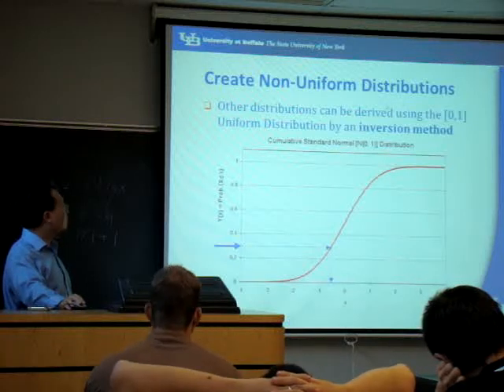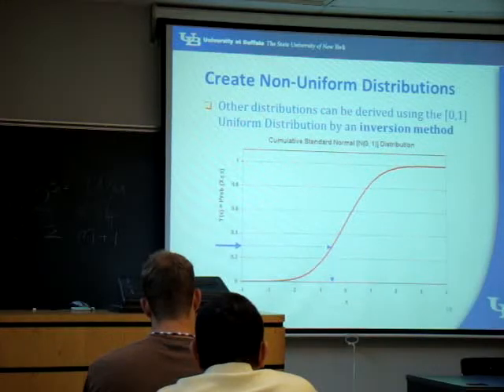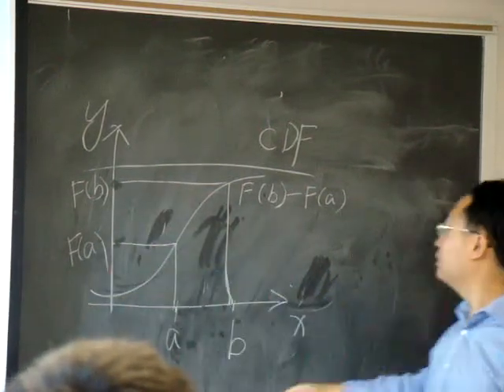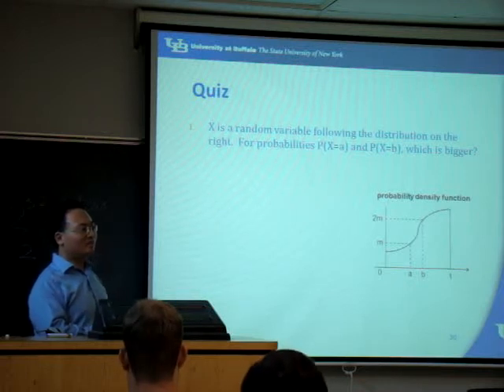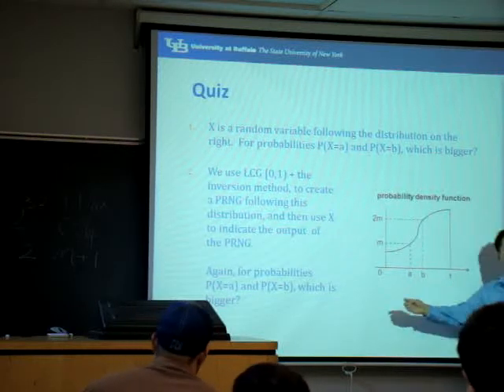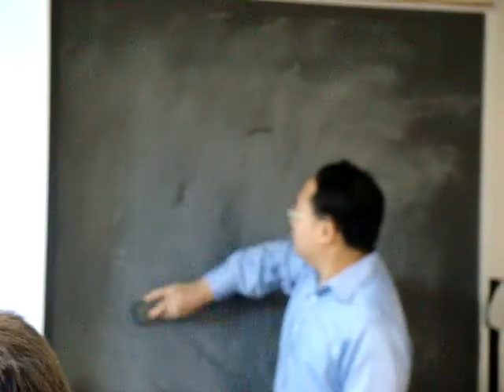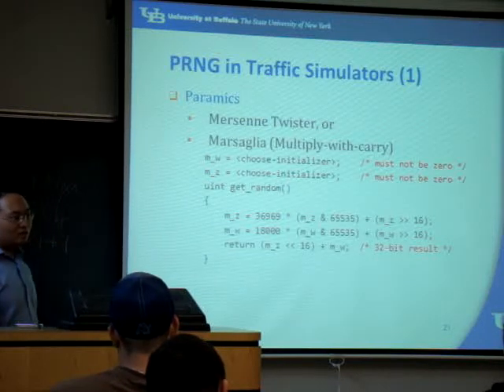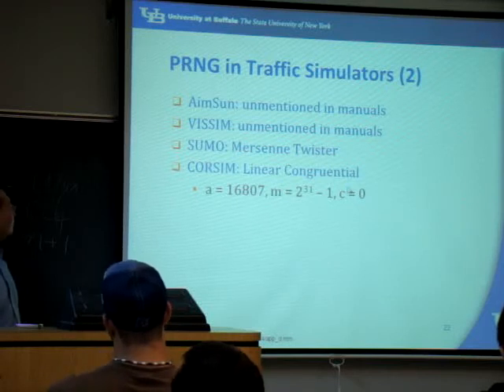(4/5) Lecture 3: PRNG (Traffic Simulation Class by Shan Huang)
This is the second lecture of a graduate class in fall 2010 namely "Traffic Simulation" in the field of transportation engineering.  I am Shan Huang, the creater and instructor of this course.  When I started this course, I was a Ph.D. Candidate at the University at Buffalo, the State University of New York.  Now I have become a research scientist.

I look forward to receiving your comments and suggestions.  Hope you like it!